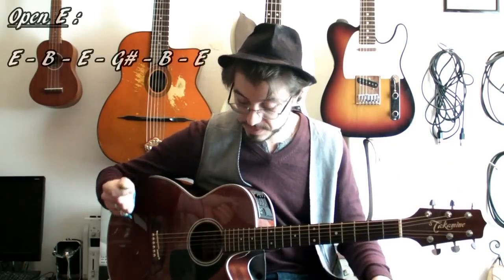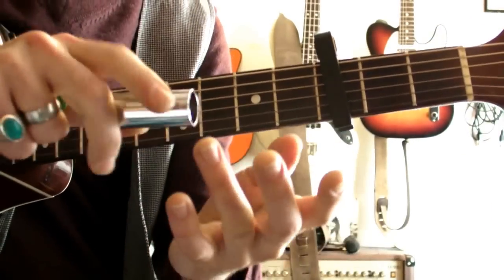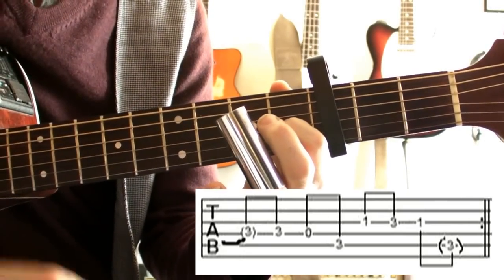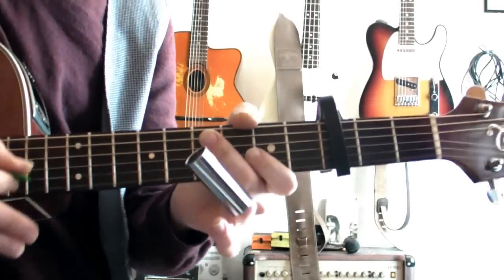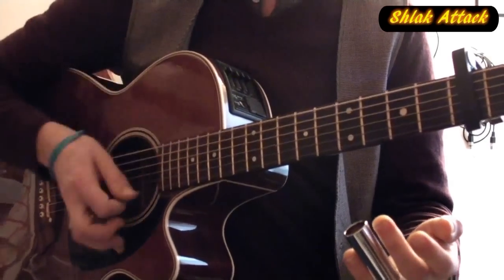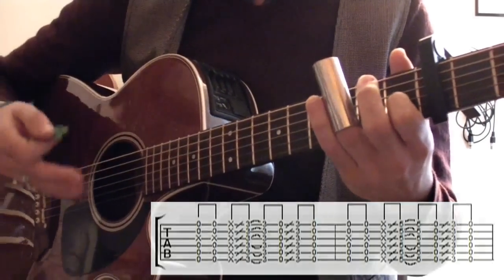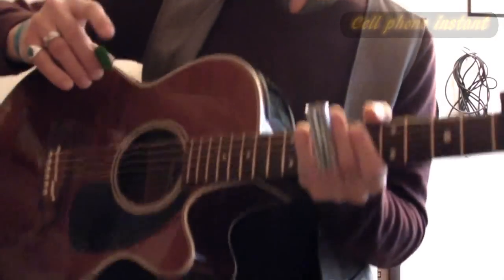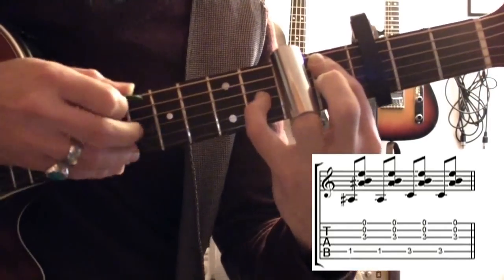Too old to die young (Brother Dege-Tarantino) - Bottleneck Blues Guitar lesson, Open E/Open G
Bottleneck guitar tutorial in Open E/Open G. Capo 3. Easy to learn, easy to play, now rock the house !! :-D Difficulty : 5/10

Hey there everyone, hope you'll enjoy as much as I did playing this song, it was nice speaking English as well !
Leave comments about it or about anything else around the lesson to know your impressions.

I got some more guitar lessons on my website, only a few are subtitled in english but I'm working on it, you can go check :

I'd like to deeply thank Brother Dege for his song, one more now that lives in me.

Eric Legaud

"I've never known a musician who regretted being one. Whatever deceptions life may have in store for you, music itself is not going to let you down."

Virgil Thomson (American composer)